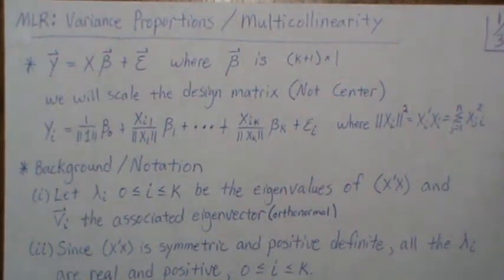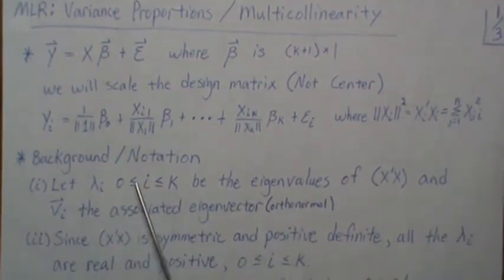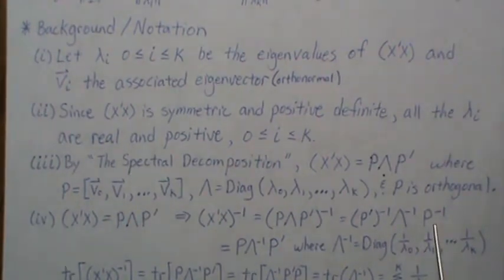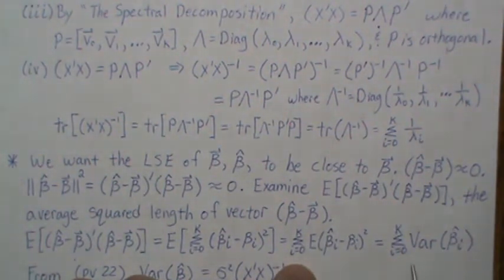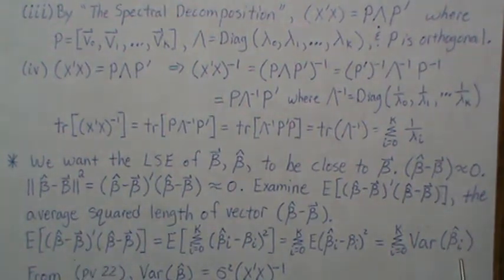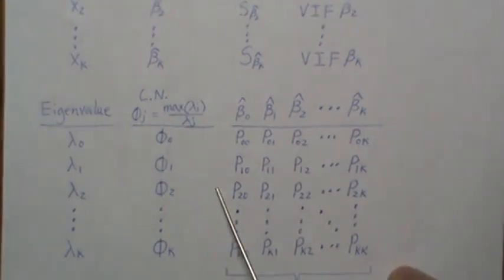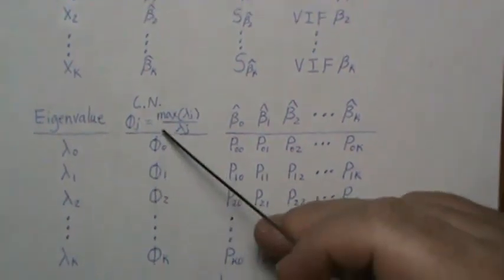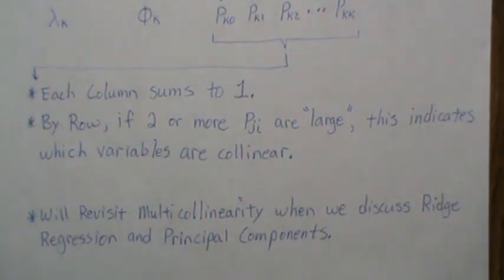Multiple Linear Regression: Variance Proportions / Multicollinearity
Here we introduce the concept of variance proportions to detect multicollinearity.